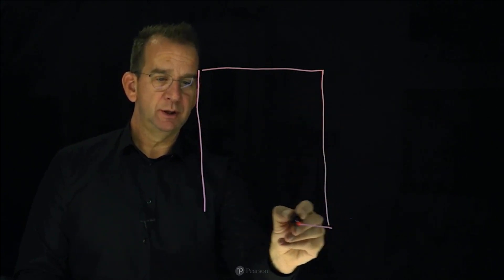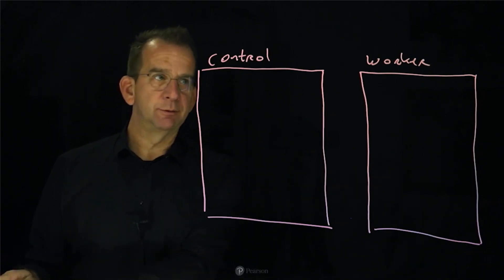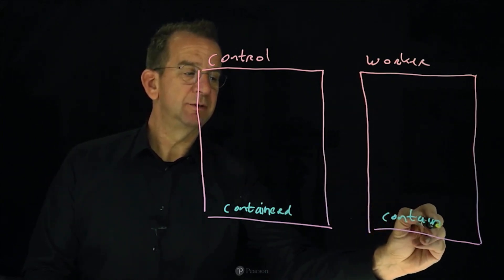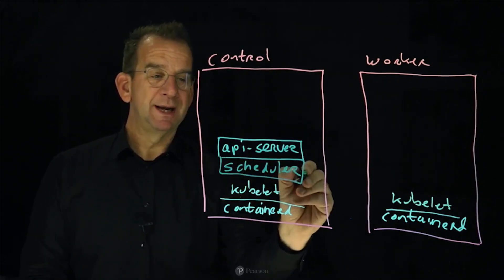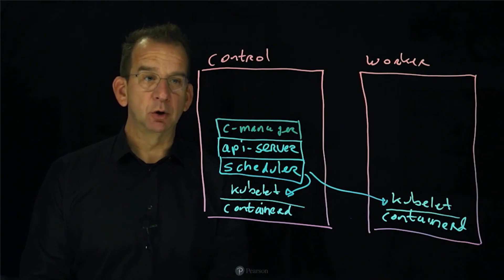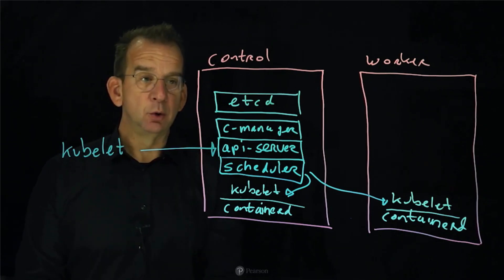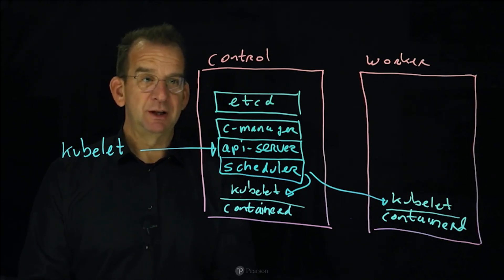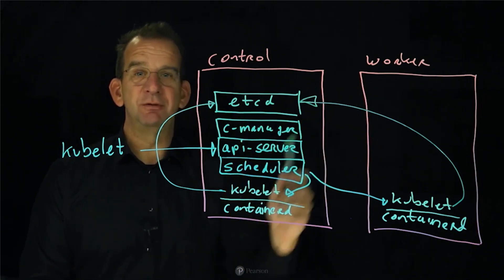Kubernetes Architecture Explained - CKAD video course by Sander van Vugt, Free Kubernetes Tutorial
In this video you get an overview of the Kubernetes architecture to understand the function and interaction between Control plane and Worker nodes.

The video ‘Understanding Kubernetes Architecture’ is a free video lessons from the "Certified Kubernetes Application Developer CKAD Video Course, 3rd Ed.". This course offers 13 hours of deep-dive training to learn how to run applications on Kubernetes and pass the CKAD exam.